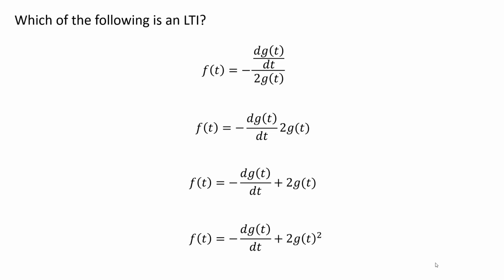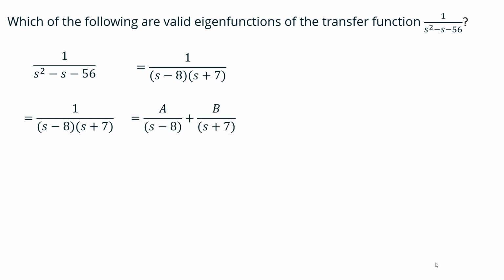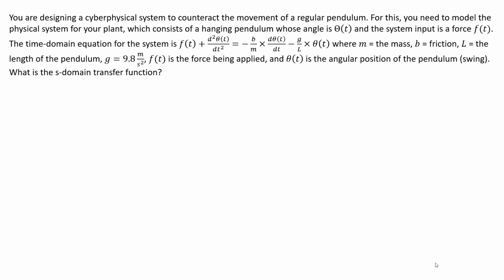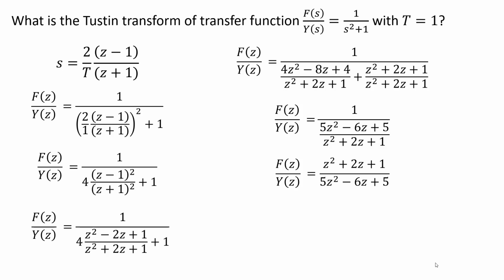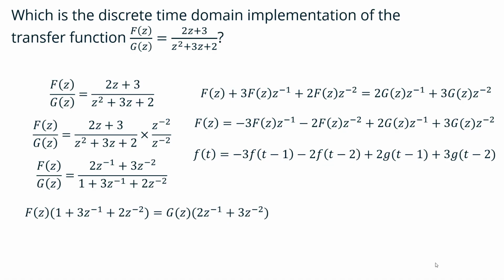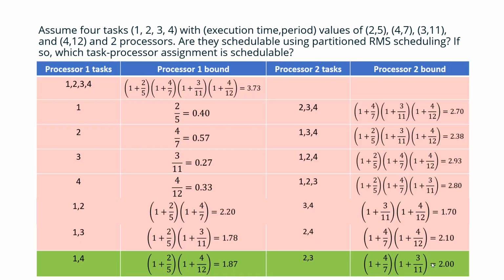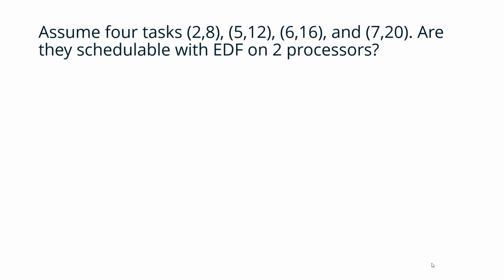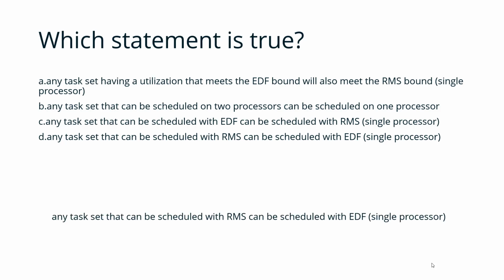CSCE 491 Spring 2025 Lecture 11: Final exam review